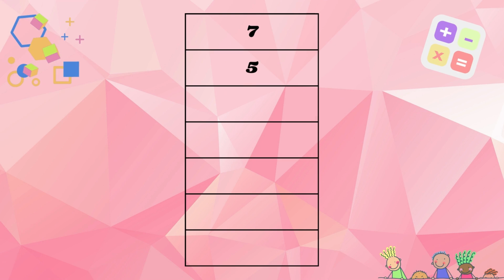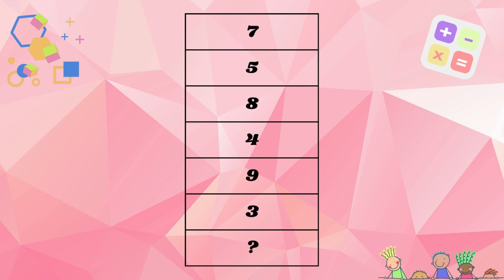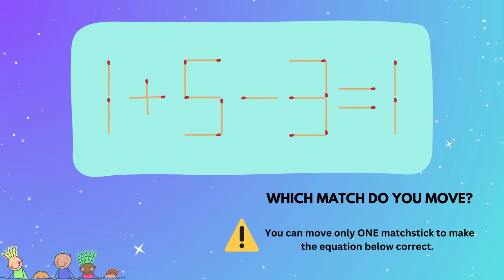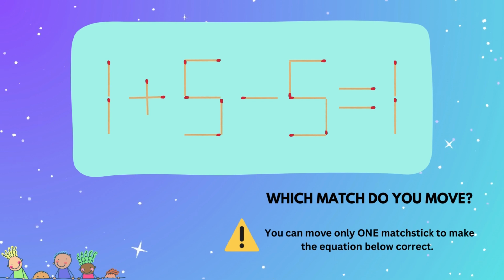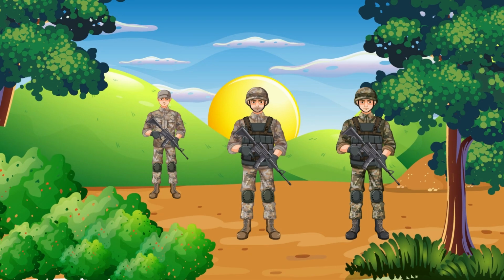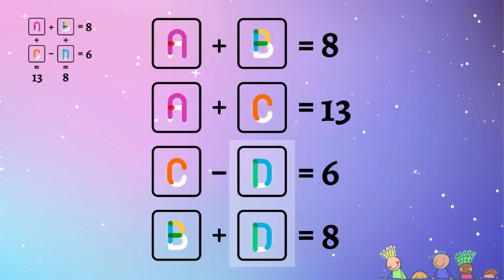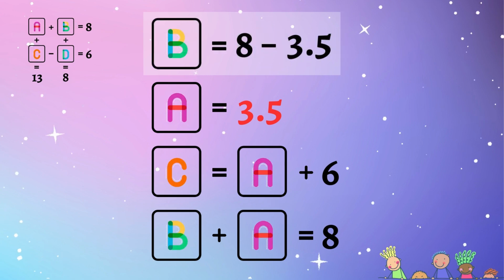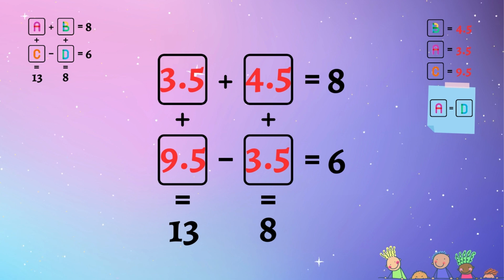6 Fun Puzzles To BOOST Your Intelligence!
🧠 Welcome to Stay Brainy, Stay Curious!
Ready to test your mind? Whether it’s puzzles, riddles, IQ tests, or general knowledge quizzes — you’re in the right place. Challenge yourself, have fun, and sharpen your brain with every video!

🎯 What You’ll Find Here:
• Brain teasers & logic puzzles
• IQ tests and challenges for all levels
• Fun general knowledge quizzes
• Clever riddles that make you think
• Trivia from science, history, pop culture & more

💡 Perfect for all ages — play solo or challenge your friends!

👇 Comment your score and tag a friend to challenge them!

🧠 My Very Brainy Activity Book
🎨 The Art of Reverse Coloring
✈️ Around the World We Fly
🌈 Ella’s Rainbow of Emotions
📘 My First Vietnamese Words

⏰ Timestamp
00:00 Intro
00:49 Number sequence
02:21 Matchstick riddle
03:54 Father and son
05:14 Crazy math
08:22 What month do soldiers hate?
08:59 The Stroop Effect
09:54 Outro

This channel is for educational entertainment. We blend learning with fun, and while we aim for accuracy, some questions may include a humorous twist. Always double-check important facts independently.
This is not professional advice — we’re here to spark curiosity, not to replace experts.
Our content is family-friendly but may include topics better suited for older audiences. Parents: use your discretion.
We sometimes link to external content. We’re not responsible for third-party sites, so always check their policies.
By watching and engaging with this content, you agree to these terms and acknowledge your own responsibility for interpreting and applying information.

Stay smart. Stay sharp. Stay Brainy, Stay Curious.
Thanks for being part of this amazing community! 🧠✨

Images by Freepik: @macrovector, @brgfx